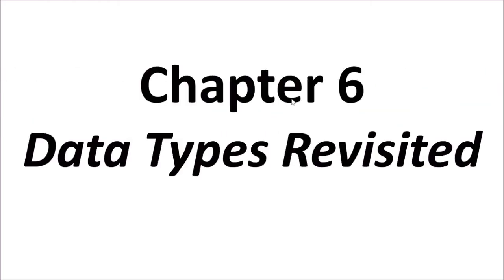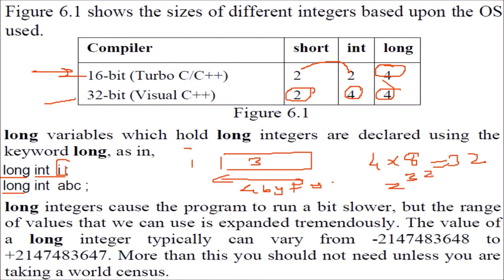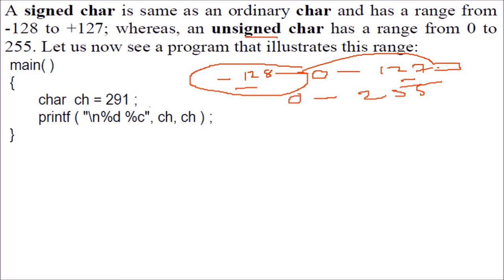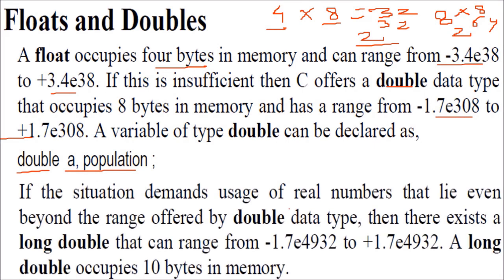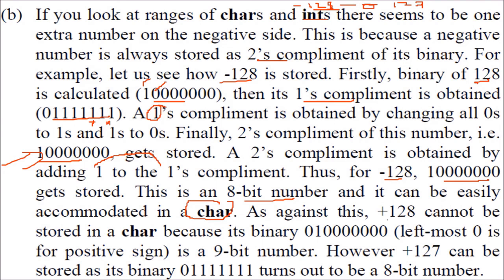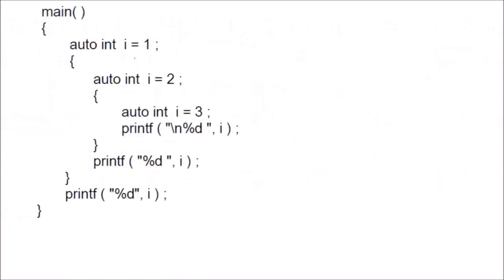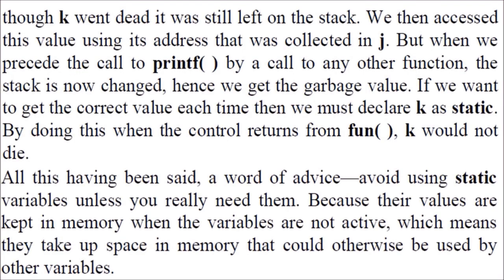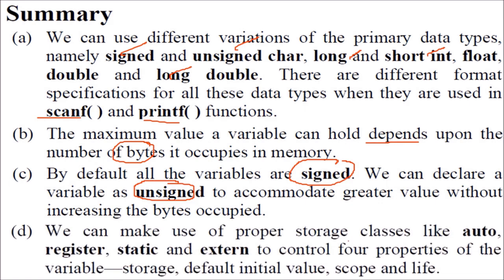6th Tutorial: Mastering DATA TYPES In C Programming